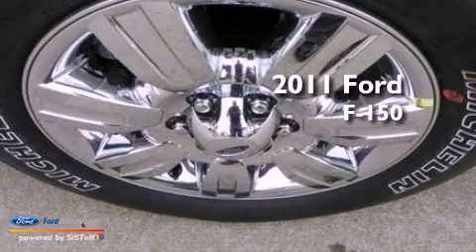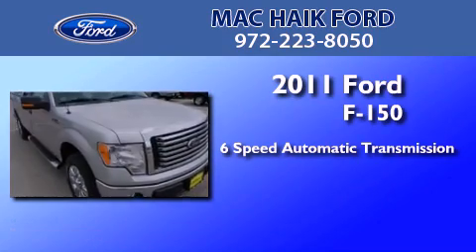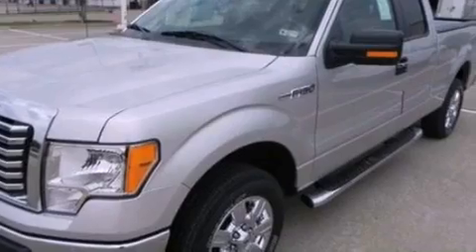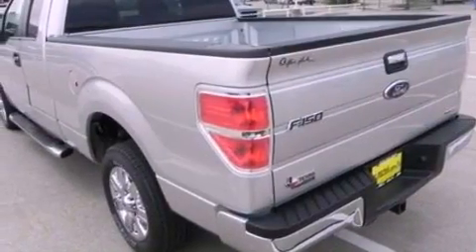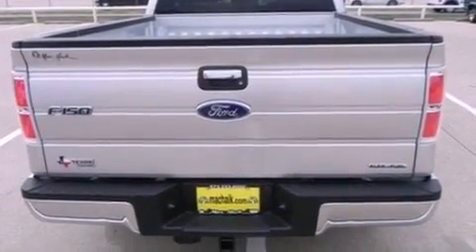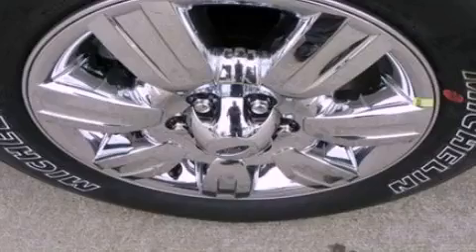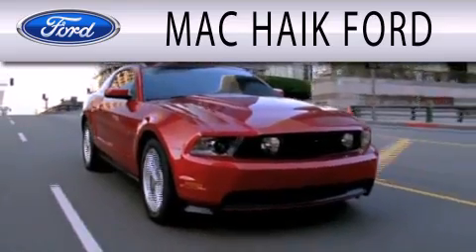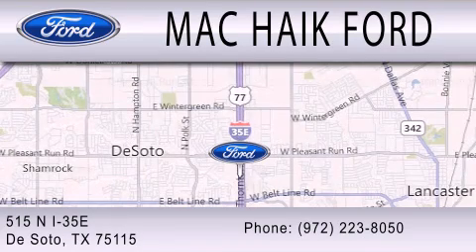2011 FORD F-150 TX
Year : 2011
 Make : FORD
 Model : F-150
 Engine : 5.0L V8
 Trans . : AUTO 6SPD
 Exterior : INGOT SILVER METALLIC
 Miles : 3
 Interior : GRAY
 Stock : 30369